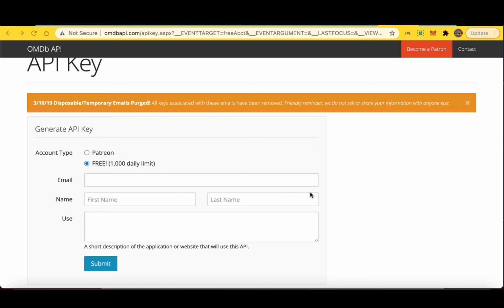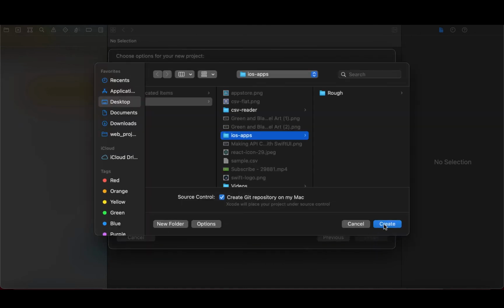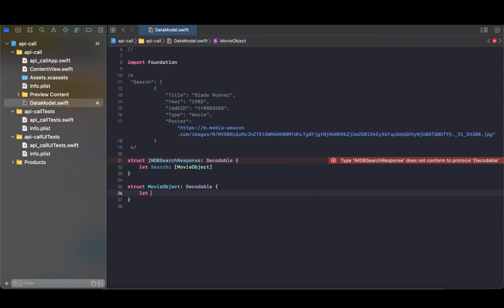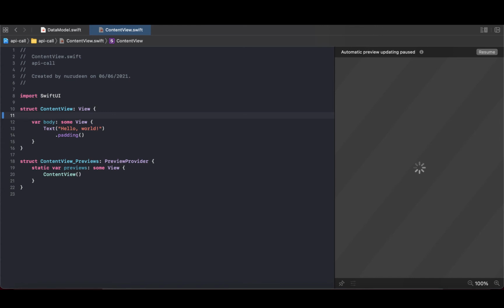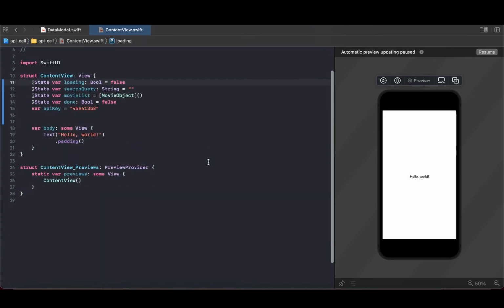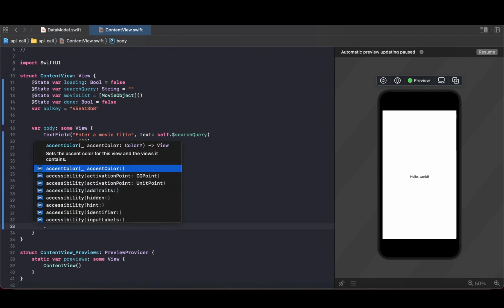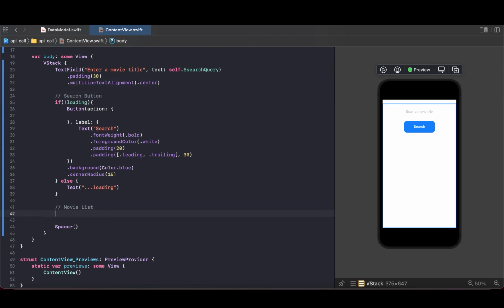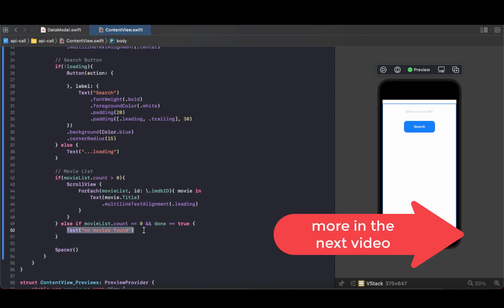Making an API Call with SwiftUI 1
I'll be making an API call to the OMDb API and displaying the results to a ScrollView in my SwiftUI app.
In this first video I will write the Model and the UI and in the second video I will write the code that makes the API call and handles the response.